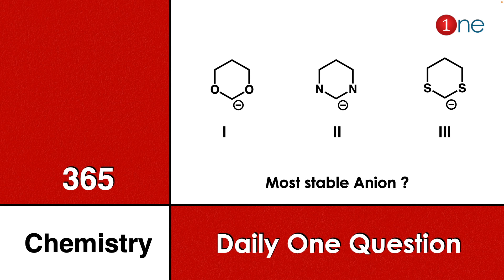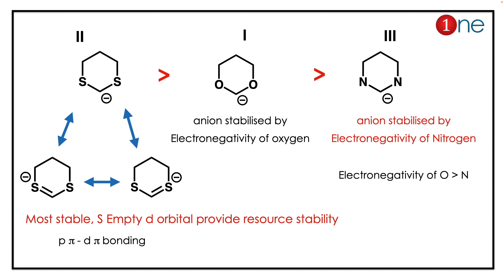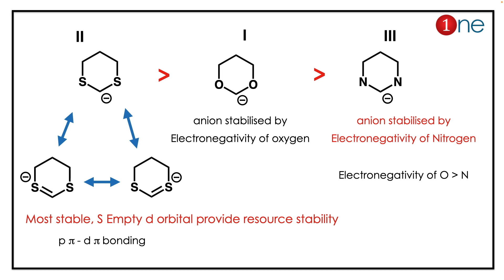Anion Stability order | p-d Bonding | Organic Chemistry | Problem | Question | Solved | Solution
Office Address
Dr. B. Ganesh Kumar,
1255, Third street, Asari Colony,